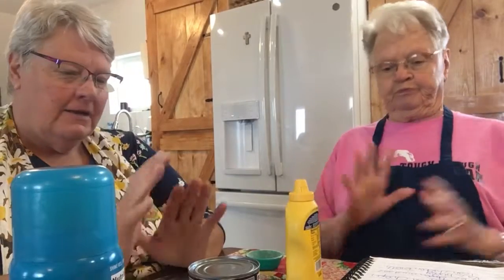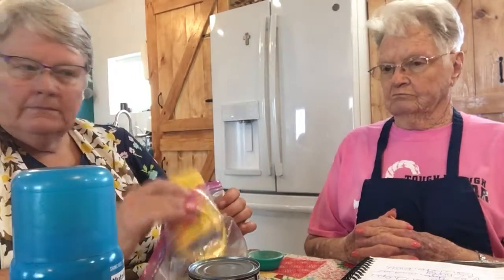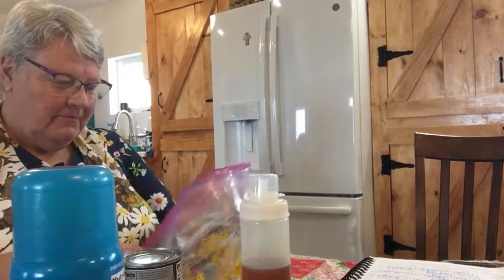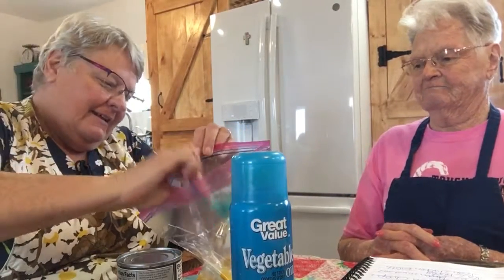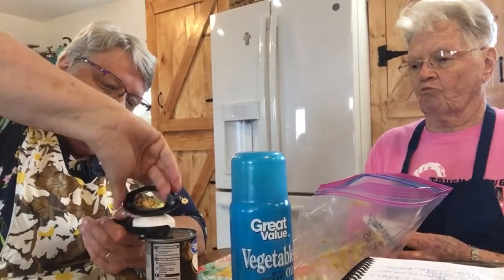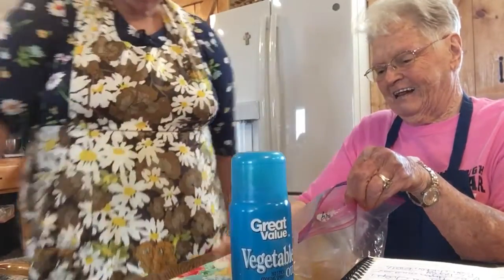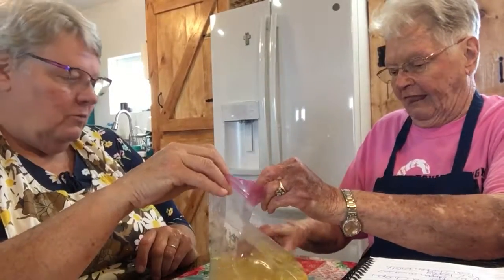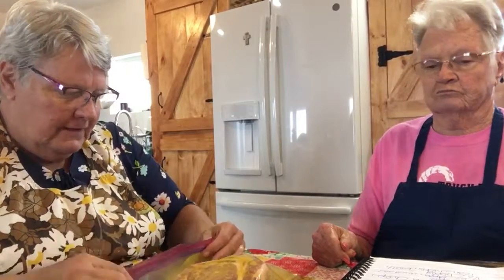Honey mustard pork chops freezer meal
Mom and I are making small freezer meals that feed three people.